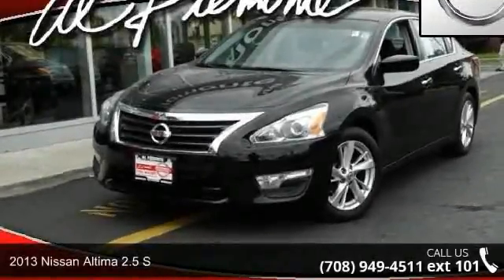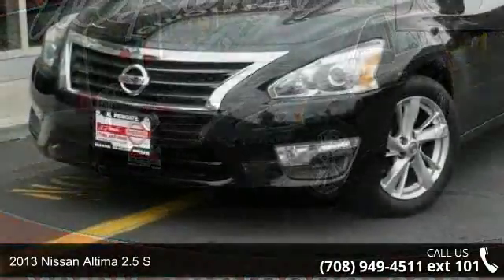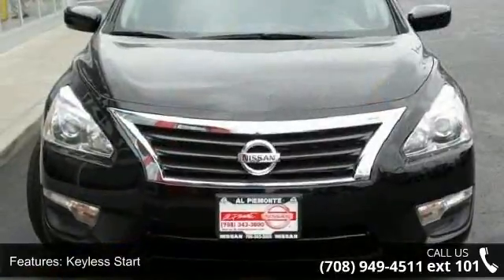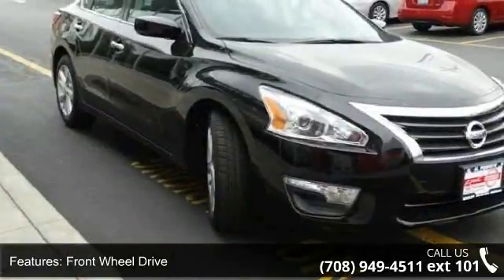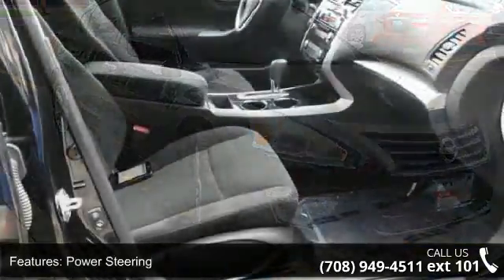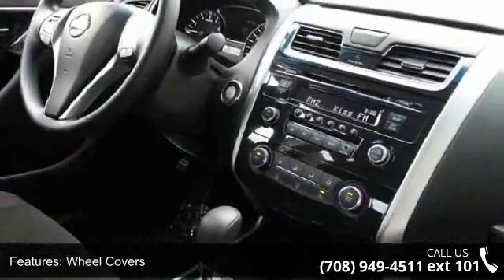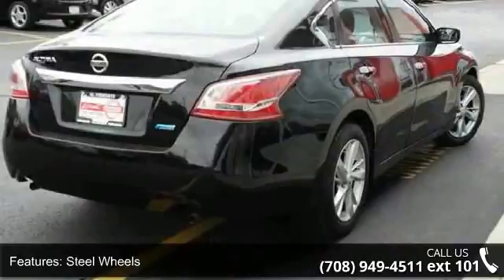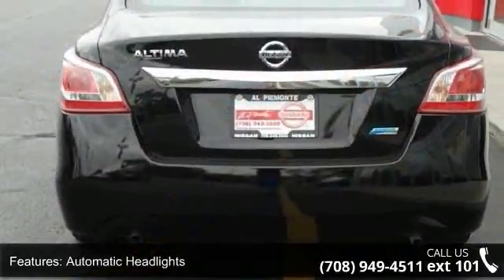2013 Nissan Altima 2.5 S - Al Piemonte Nissan - Melrose P...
2013 Nissan Altima 2.5 S Condition: Used Mileage: 49575 Transmission: 1-Speed Continuously Variable Ratio Exterior Color: Black Doors: 4 Stock: 115117A Cylinders: 4